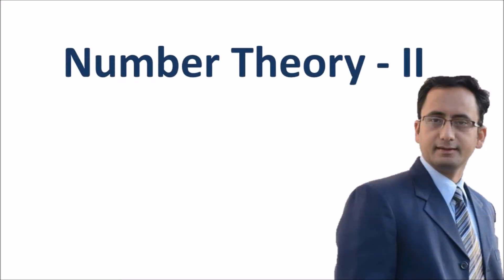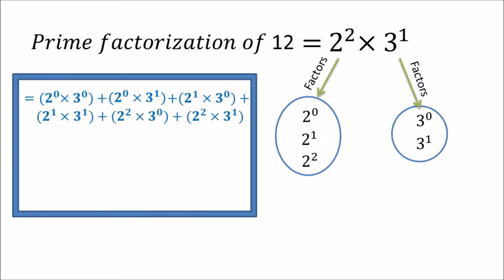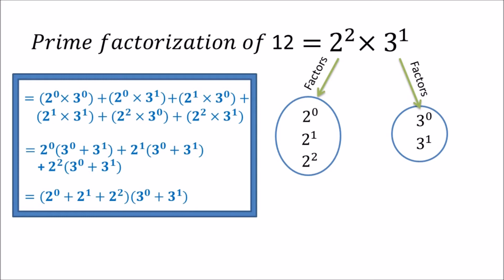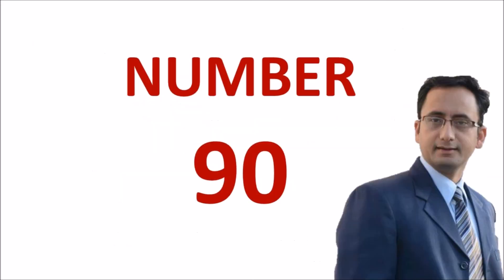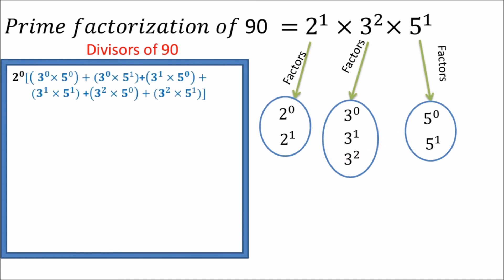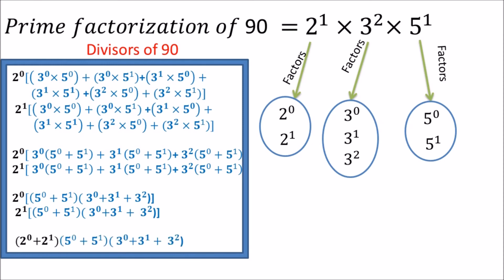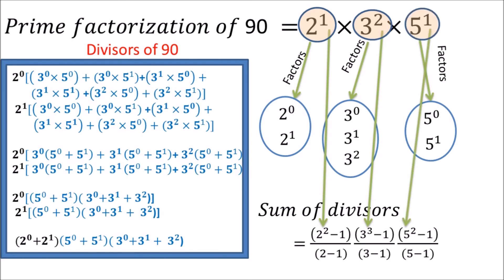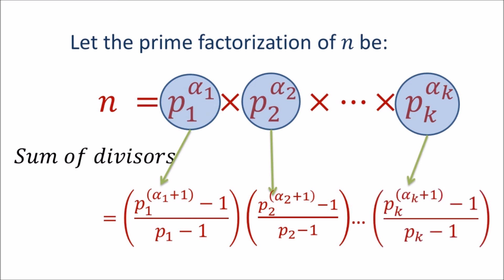Number Theory: Sum of Divisors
Number Theory: Finding sum of divisors of a given composite number by using the prime factorization of the given number.